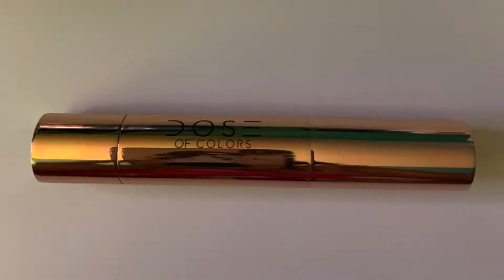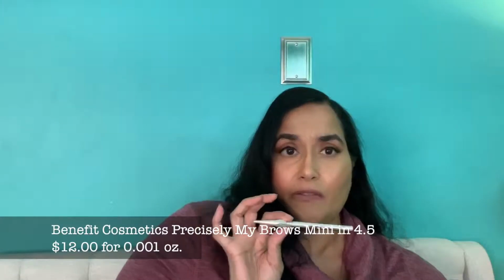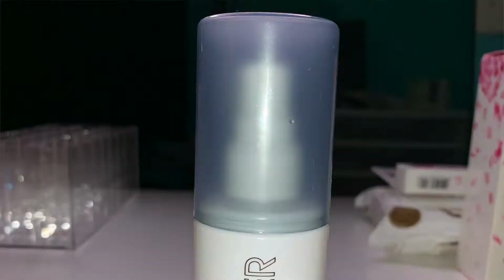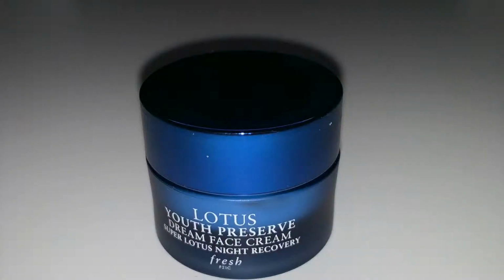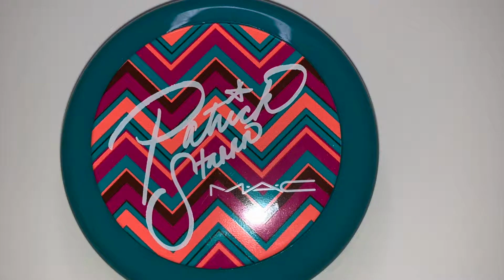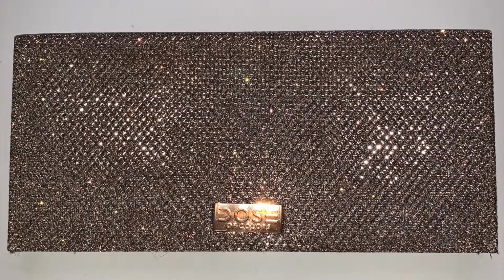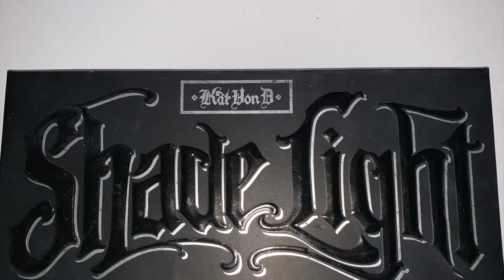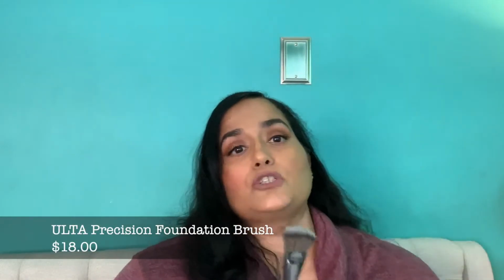FEBRUARY 2019 FAVORITES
PLEASE OPEN

WATCH IN HD 1080 IS AVAILABLE

Hello, I have my February 2019 Favorites for you today. I know I am late but I still wanted to get these up for you. February flew by. I hope you enjoy this video. Let me know what was your favorites for February. Eva

MY FEBRUARY 2019 FAVORITES

DOSE OF COLORS LIP IT UP LIPSTICK IN MOCHA

 THE BODY SHOP BODY BUTTER IN ALMOND MLK & HONEY

MAYBELLINE  X MAKEUP BY SHAYLA THE BIG SHOT COLOSSAL MASCARA

BENEFIT COSMETICS PRECISELY MY BROWS MINI IN 4.5

BENEFIT COSMETICS POMADE IN 4.5

BENEFIT COSMETICS 24 HOUR BROW GEL

URBAN DECAY 24/7 GLIDE ON EYE PENCIL IN PERVERSION

JOUER ESSENTIAL HIGH COVERAGE LIQUID CONCEALER IN DULCE DE LECHE

FLOWER BEAUTY SEAL THE DEAL HYDRATING SETTING MIST

JOSIE MARAN PURE ARGAN MILK INTENSIVE TREATMENT

FRESH LOTUS YOUTH PRESERVE DREAM NIGHT CREAM

LOREAL PARIS MAGIC ROOT COVER UP SPRAY IN BLACK

MARC JACOBS SHAMELESS YOUTH LOOK 24 HR FOUNDATION Y370

PATRICK STARR BRONZER IN GIVE ME LIFE LIMITED EDITION (similar)

DOSE OF COLORS DESI X KATY HIGHLIGHTER IN CHASING THE SUN

DOSE OF COLORS DEXI X KATY FRIENDCATION PALETTE

NUDE BY RIHANNA BODY MIST

SEPHORA COLLECTION COCONUT WATER WIPES

KAT VON D SHADE + LIGHT IN LYRIC

COPER HAND MADE RATTAN BRUSH

ULTA BRONZER BRUSH

ULTA BUFFING CONCEALER BRUSH

ULTA PRECISE FOUNDATION BRUSH

~MY OFFICIAL MEDIA~

~INVITES~